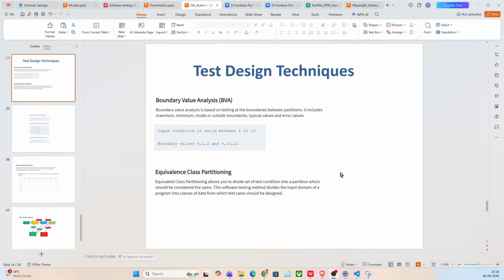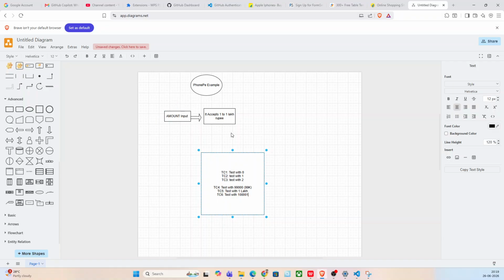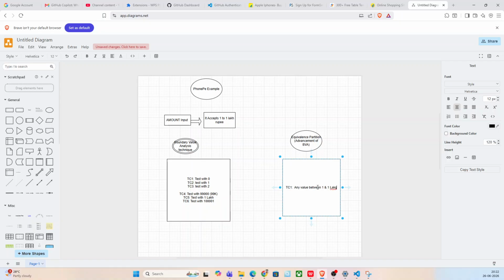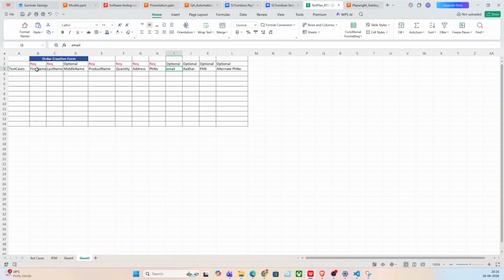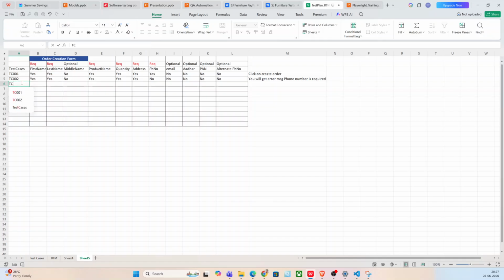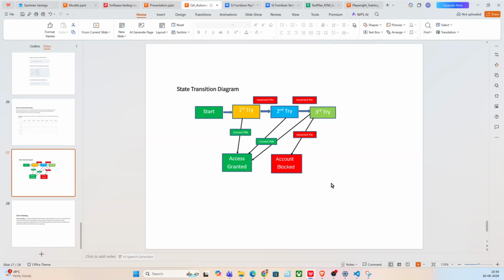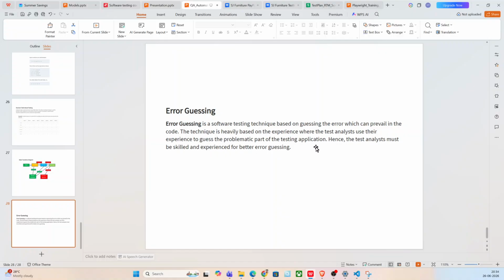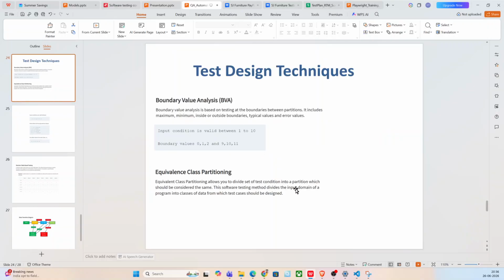Test Design Techniques | BVA, EP, Decision Table, State Transition | Error Guessing | 12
In this video, we will learn the most important Test Design Techniques used in Manual Testing and Automation Testing.

Topics Covered:

✅ What are Test Design Techniques?
✅ Boundary Value Analysis (BVA)
✅ Equivalence Partitioning (EP)
✅ Error Guessing Technique

You'll learn:

✔ Why Test Design Techniques are important
✔ How to reduce the number of test cases
✔ Real-Time Examples
✔ Interview Questions
✔ Best Practices

Techniques Explained:

- Test minimum, maximum and boundary values.

🔹 Equivalence Partitioning
- Divide inputs into valid and invalid partitions.

- Test different input combinations and business rules.

- Validate application behavior when moving between states.

🔹 Error Guessing
- Use experience to identify potential defects.

Real-Time Examples:

✔ Login Page
✔ ATM Machine
✔ E-Commerce Checkout
✔ OTP Verification
✔ Banking Application

This video is perfect for:
✔ QA Engineers
✔ Automation Testers
✔ Freshers
✔ Interview Preparation

About QAWithSJ